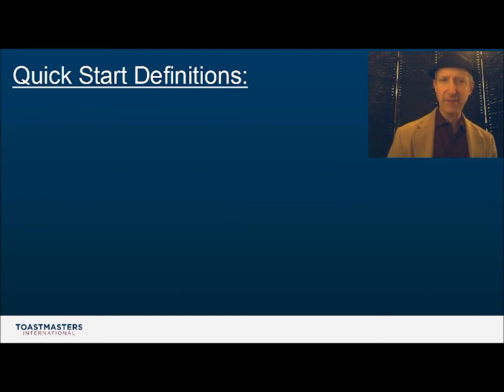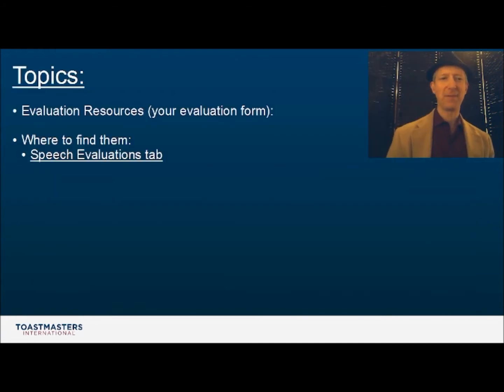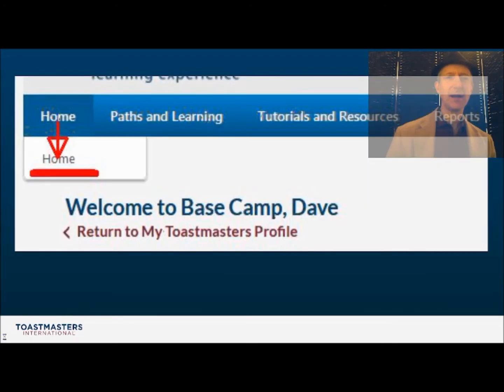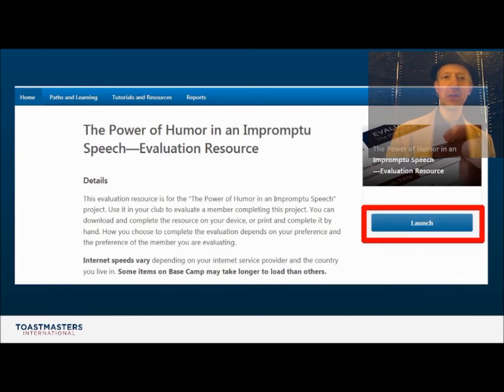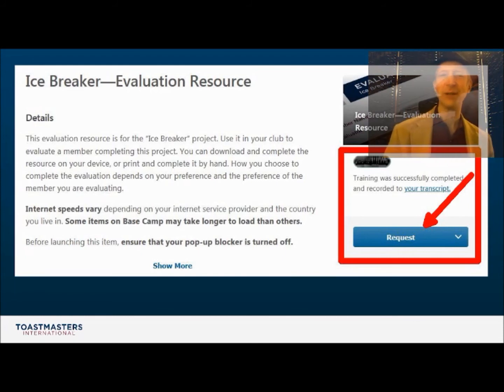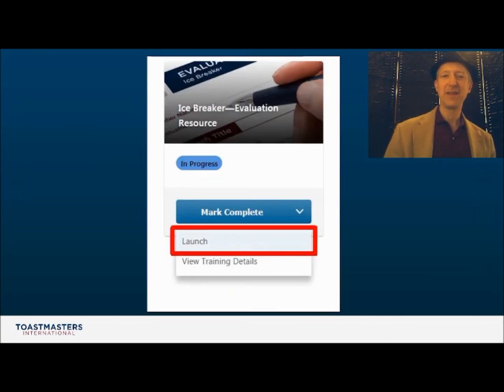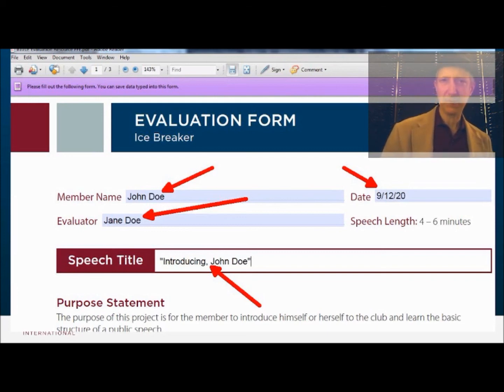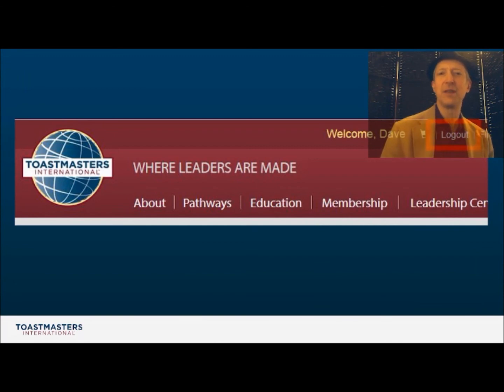Toastmasters Pathways 101: Evaluation Forms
"Toastmasters Pathways 101: Evaluation Forms" by Dave Bones, DTM

Topics:

Evaluation Resources (your evaluation form):
- Where to find them:
   - Within your project
   - Speech Evaluations tab
      - Solutions to the three common scenario challenges accessing from this tab

- How to fill them out, and save them

Logging out of Base Camp and from the Toastmasters website

Please comment if you have questions, or feedback.